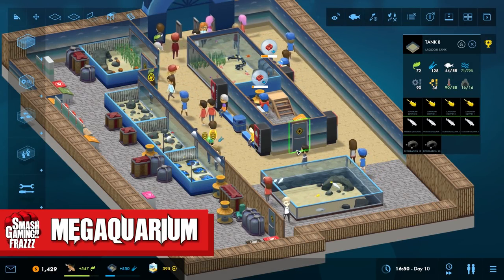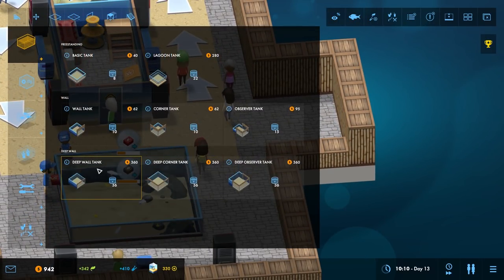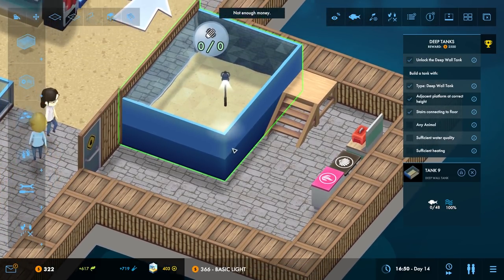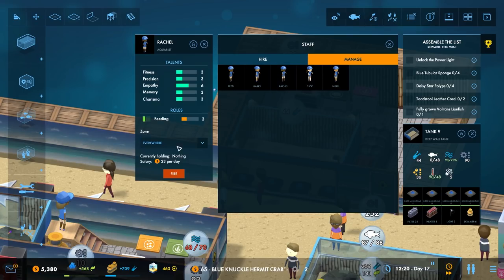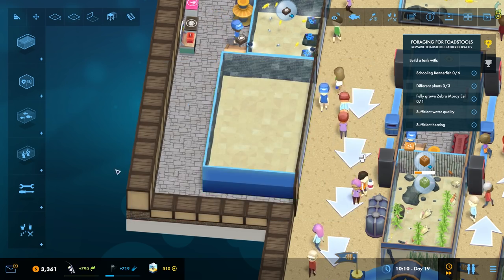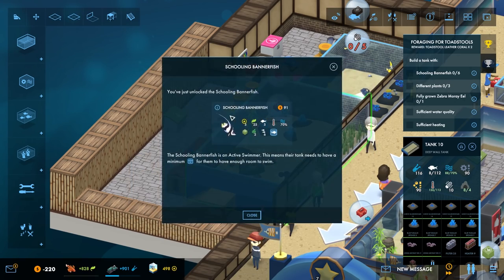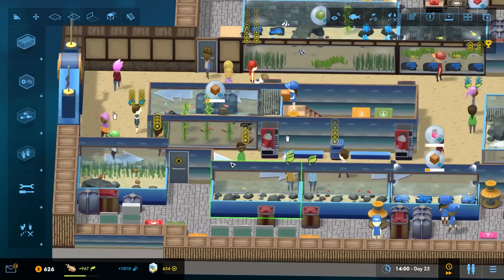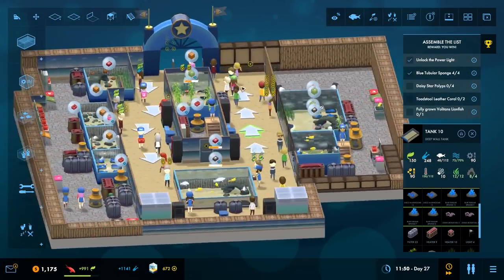Megaquarium #5 Unlocking Deep Fish Tanks, Fully Grown Coral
We get to unlock the huge deep tanks in all new Megaquarium and get some of our very own fully grown coral.